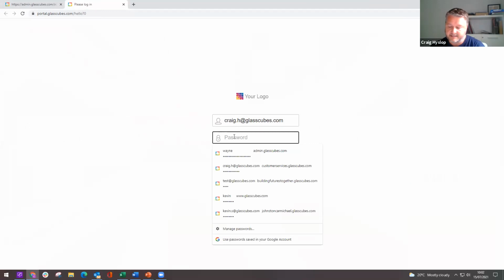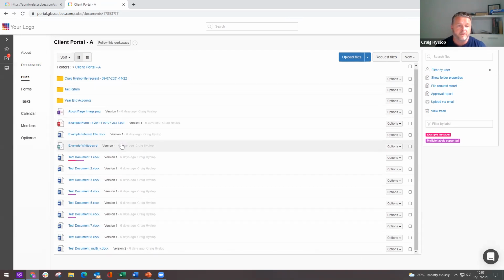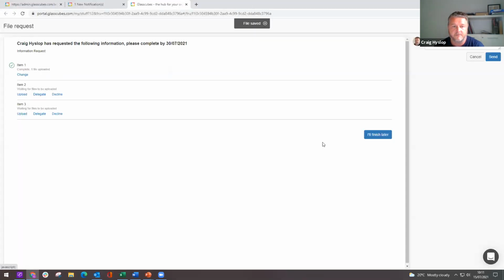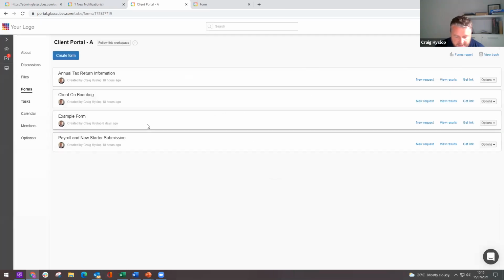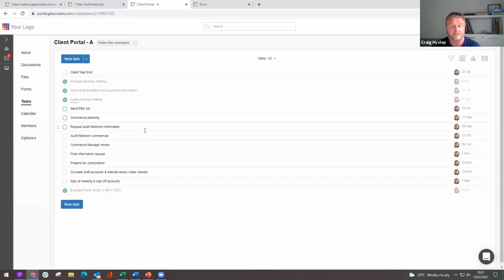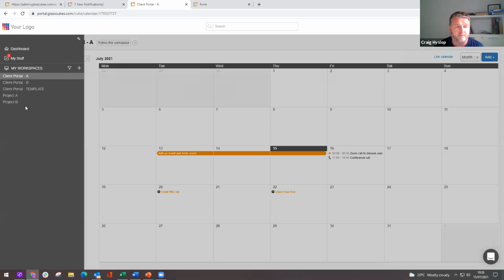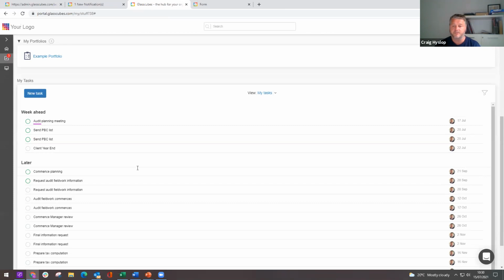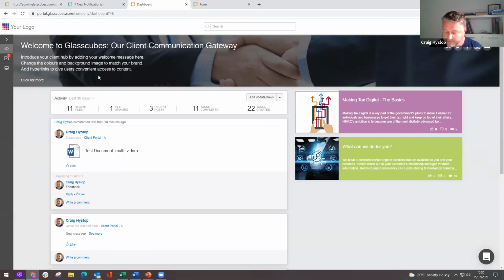Glasscubes: Accountex Demo Day Recording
Learn how modern-day client portals can provide your firm with a competitive advantage, make your job easier, and improve your client’s experience. Craig Hyslop - Director of Customer Success, demonstrates how Glasscubes helps Accountants work smarter, faster and with less effort. Saving them time, which allows them to focus on what’s important - building and strengthening client relationships.